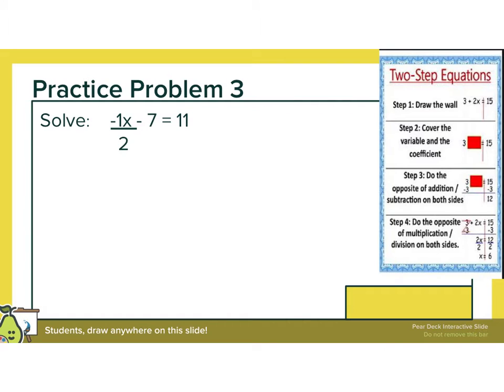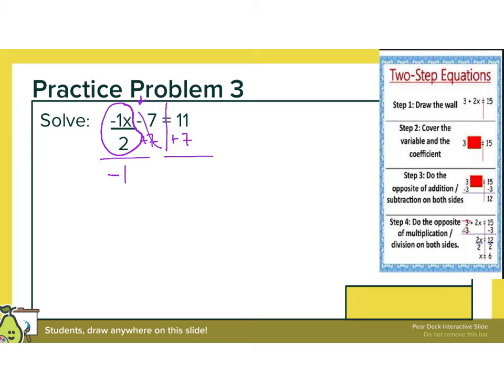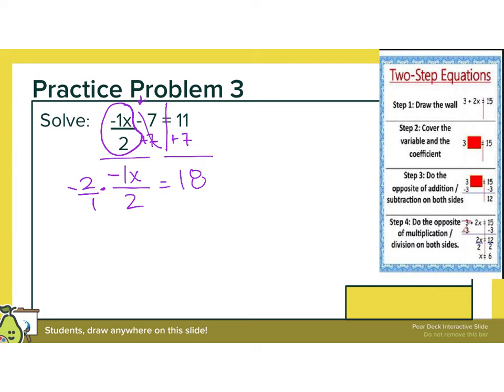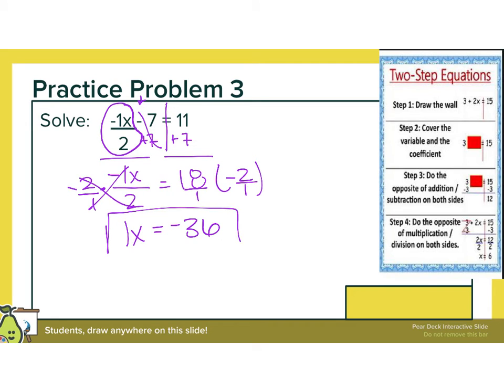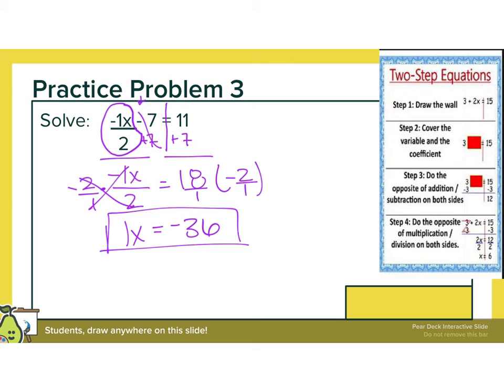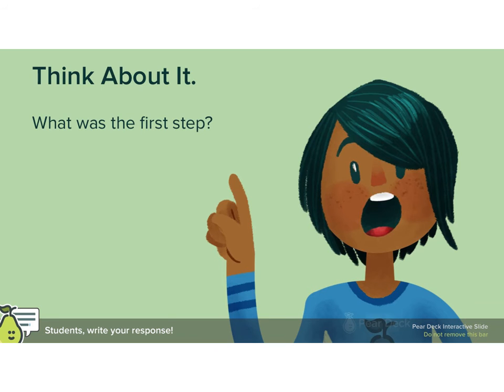Two Step Equations Pt 2 pp3